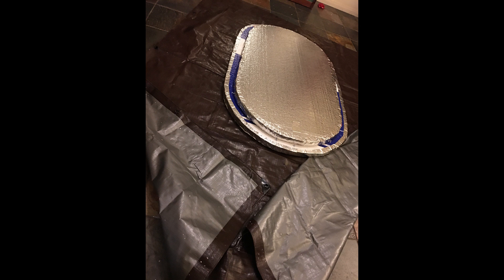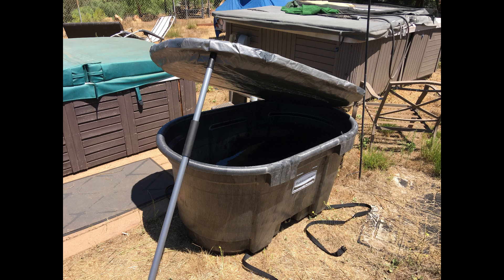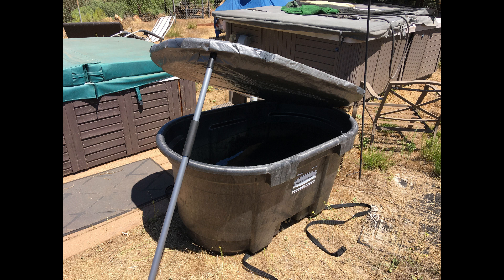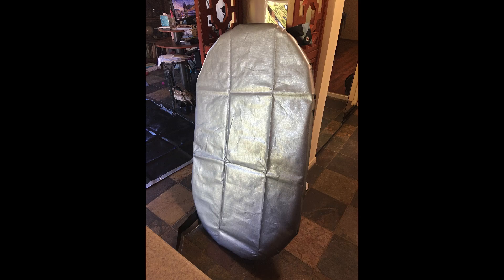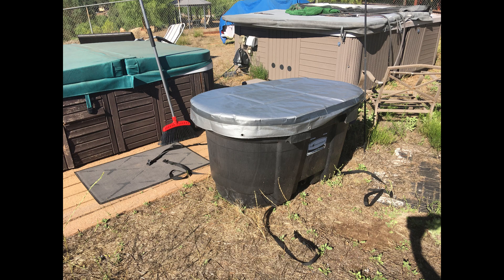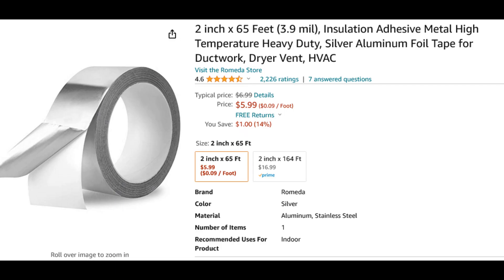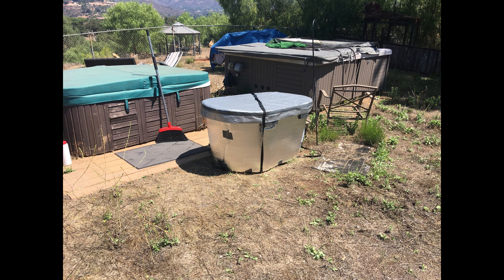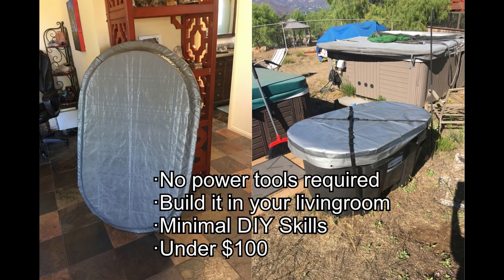DIY Rigid Cold Plunge Cover for 100 Gallon Rubbermaid Container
Create your own rigid cold plunge cover for a 100-gallon Rubbermaid container (or whatever container you’d like to use).  No power tools or major DIY skills required.  Save $ on ice with a solution that will keep the water up to 25-30 degrees cooler than the heat of the day!

I know I usually share shamanic content, but I got inspired to work on this project and had trouble finding an option that didn't require power tools and a lot more set up than I had.  So, I wanted to share it in case it's helpful for someone else, imperfect as my DIY video skills happen to be.

As a former mechanical engineer who really likes thermodynamics, I originally got the thin cover on Amazon before realizing how much extra ice would be needed without insulation.  So I made this cover.

Material List:  There are variations of all these things, so these may not be the optimal price.  These aren't monetized links, so just choose whatever is most convenient/affordable when you get ready to make this.

Foam:  Home Depot: 1 1/2 in x 48 in. x 8 ft. R-5.78 EPS Rigid Foam Board Insulation

Tape: Amazon: Aluminum Foil Tape, 2 inch x 65 Feet (3.9 mil), Insulation Adhesive Metal High Temperature Heavy Duty HVAC Tape, Silver for Ductwork, Dryer Vent, HVAC

Tape: Amazon: Gorilla Tough & Wide Duct Tape, 2.88" x 25yd, Silver, (Pack of 1)

Tarp: Amazon: Core Tarps Extra Heavy Duty 16 Mil Tarp Cover, Waterproof, UV Resistant, Rip and Tear Proof, Poly Tarpaulin with Reinforced Edges for Roof, Camping, Patio, Pool, Boat (Silver/Black 6′ X 8′)

Tarp: Home Depot- 6 ft. x 8 ft. Brown/Silver Heavy Duty Tarp

Knife: Amazon: Amartisan 14-Piece Retractable Box Cutter, Utility Knifes for Boxes, Cartons, Cardboard Cutting, 18mm & 9mm Wide Blade Cutter, Very Suitable for Office and Home Use.

Straps: Amazon: Buckle Straps 1 Inch, Webbing Straps Polypropylene 11 Yards, 6 PCS Adjustable Side Release Plastic Buckles, 12 PCS Tri-Glide Slide Clip, Heavy Duty Straps with Buckles

Extra insulation around outside: Amazon: SmartSHIELD -5mm 48''X 10ft SUV Van Car Truck RV Camper Thermal Insulation Sound Deadener & Heat Barrier Mat